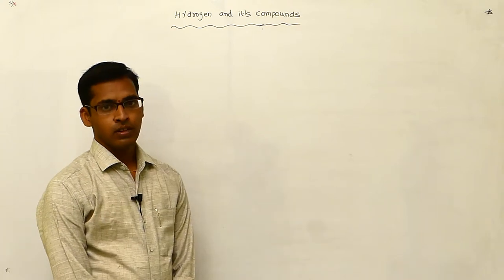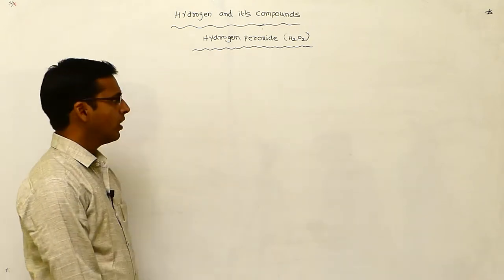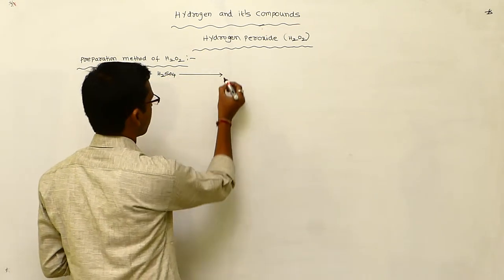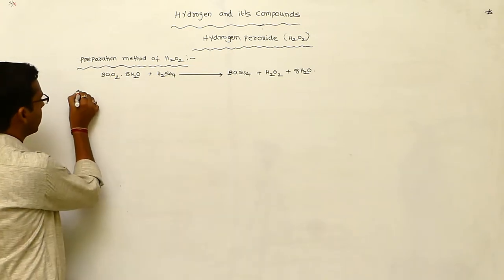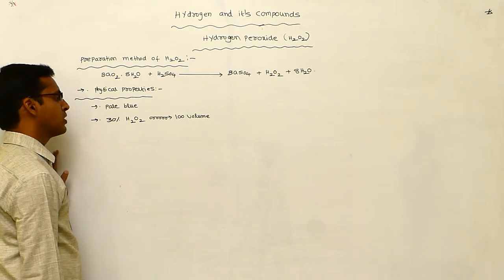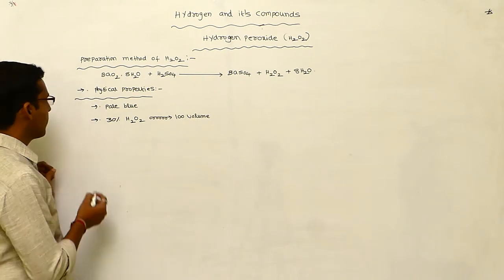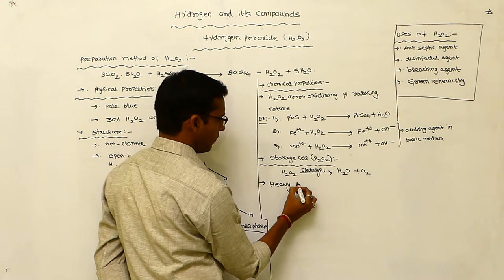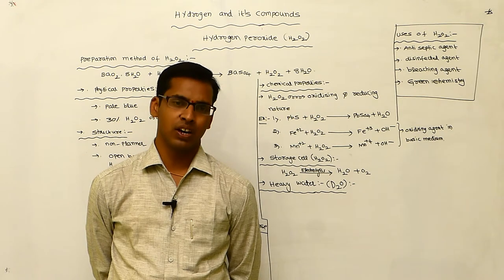Heavy Water || Disk Telangana